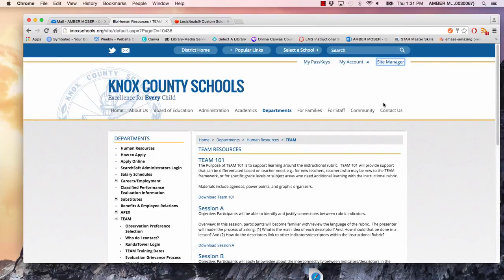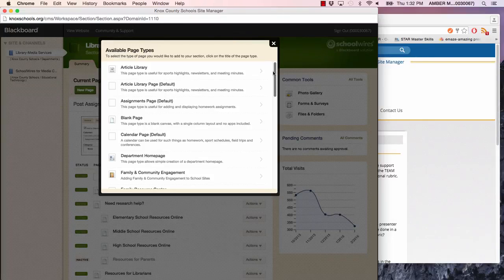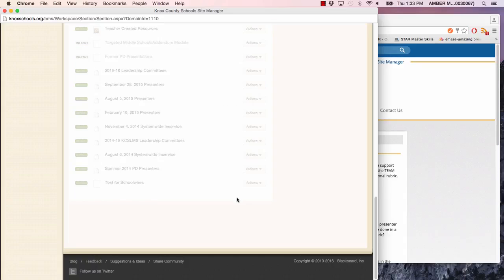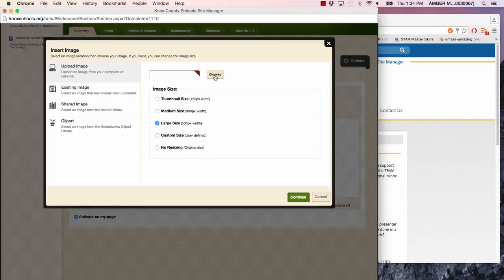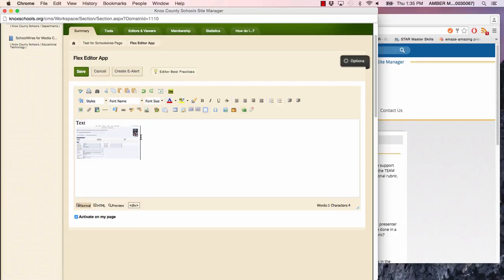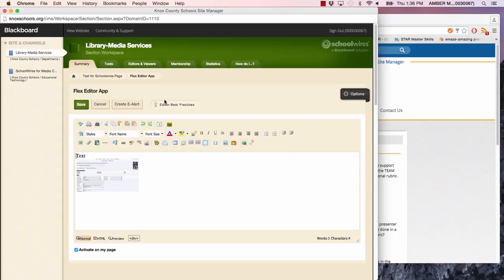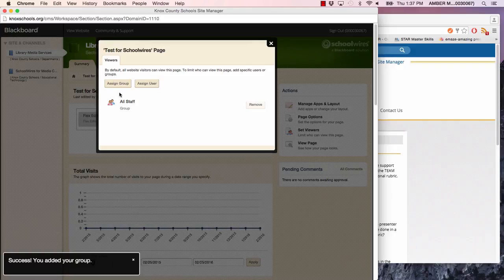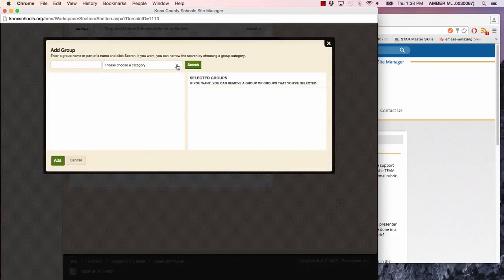Video 1 Make Schoolwires page